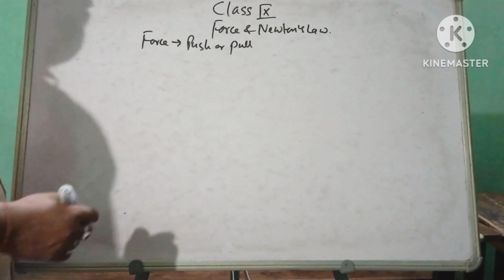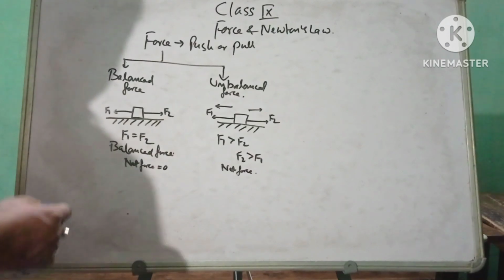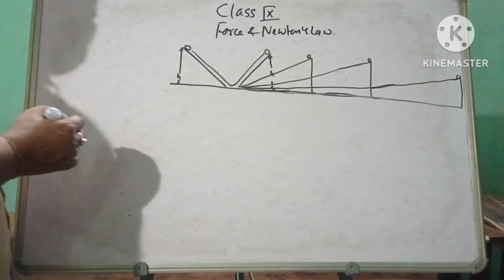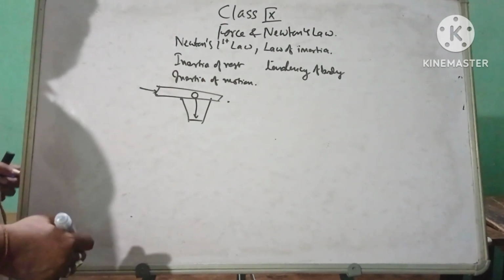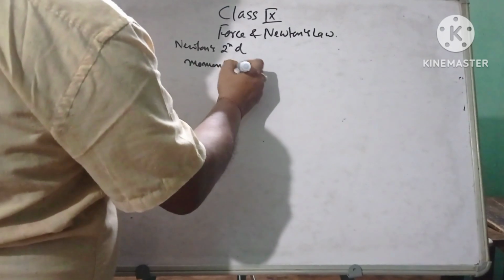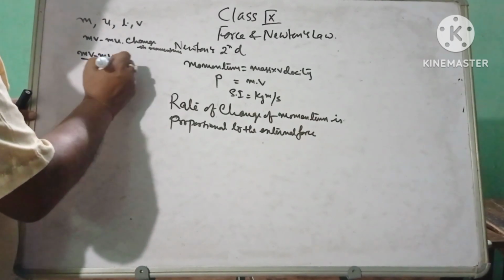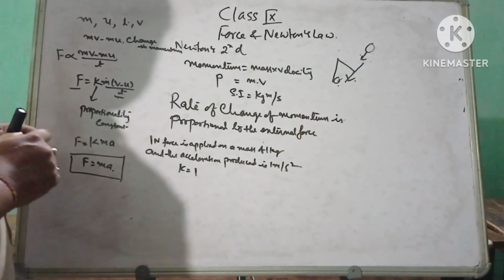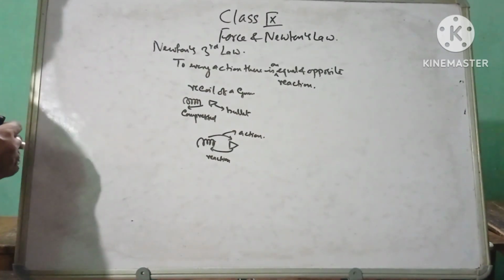Class 9 Force & Newton's Law